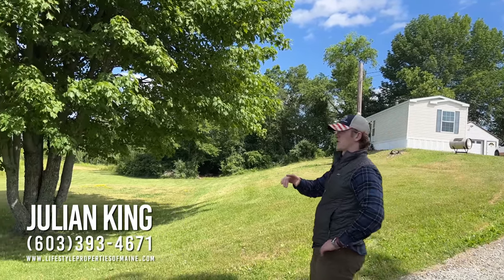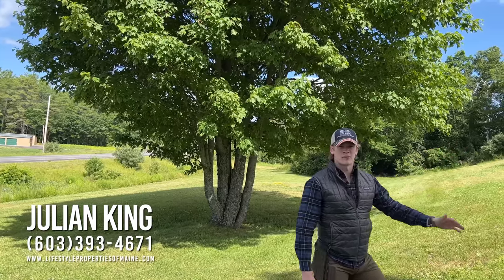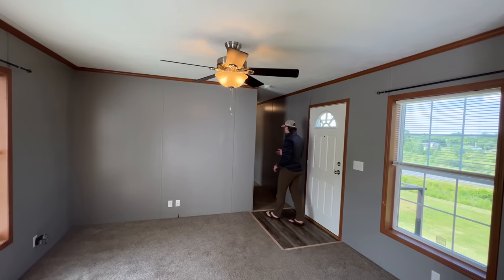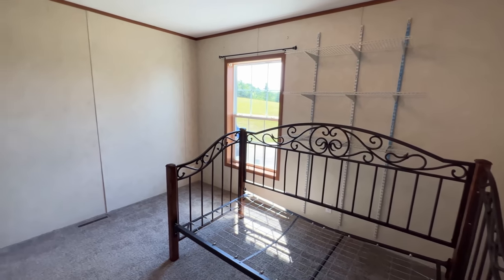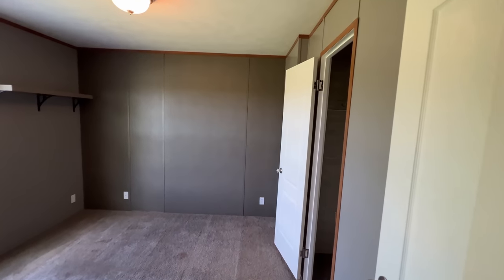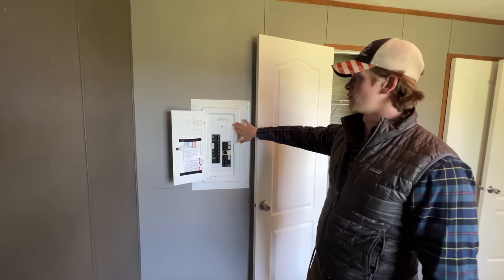New 3-Bedroom Mobile Home on 1± Acre | Maine Real Estate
Located just 5 minutes outside the center of China Maine, 37 Vassalboro Road sits on a 1-acre grassy lot with an overview of the surrounding neighbors. The home was built in 2017 and has been linked up to a well with a new well pump that was drilled in 2020. The interior of the home has 3 bedrooms and 2 full bathrooms. The kitchen comes with all of the available appliances that are all hooked up and ready to be used today. The home is heated with baseboard heat and has a smoke alarm equipped in every necessary room. Each bedroom has a view of the surrounding bright green yard, along with full closets for storage. The flooring in the kitchen and bathrooms is laminite, along with a mudroom section next to the front door to store muddy shoes in the spring. The flooring in the living room and each of the bedrooms is a soft and comfortable grey carpet. The location of 37 Vassalboro Road offers the perfect mix of rural Maine living, with the vicinity to local cities and small towns. Augusta, Maines Capital, is just 15 minutes away and offers everything from local restaurants, live music, an airport, and plenty of franchise shopping. But, if 15 minutes is too far for a late-night grocery hall, then instead go to the local Hannaford that is only 3 minutes down the road. Everything an owner could need is just a short drive away. Come see 37 Vassalboro Road today!